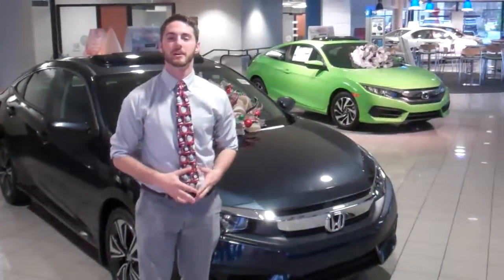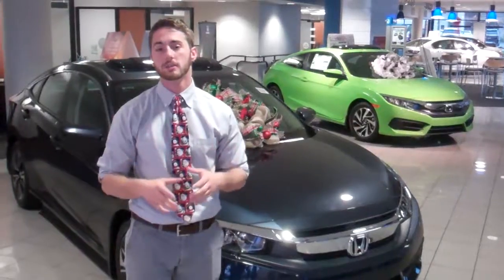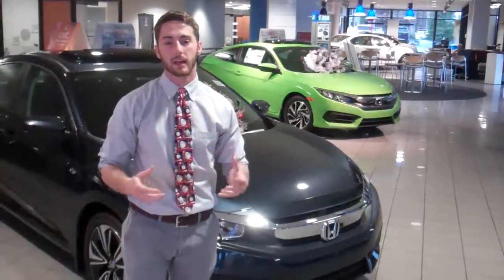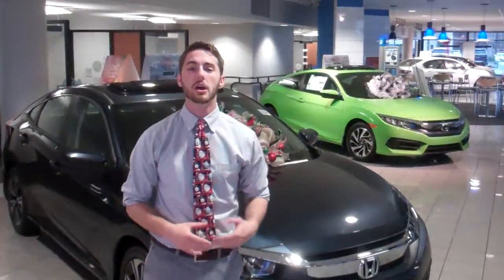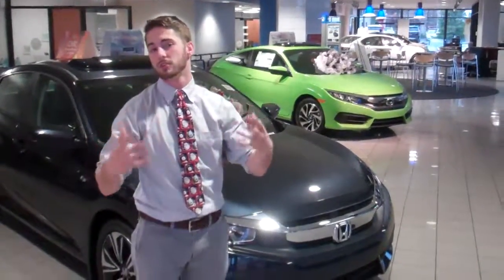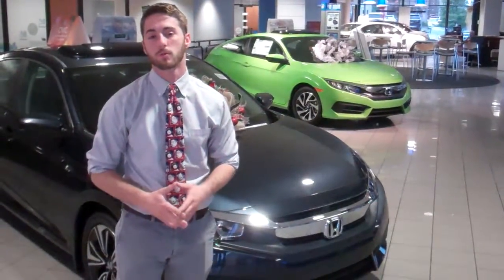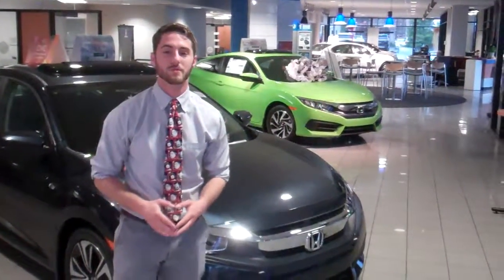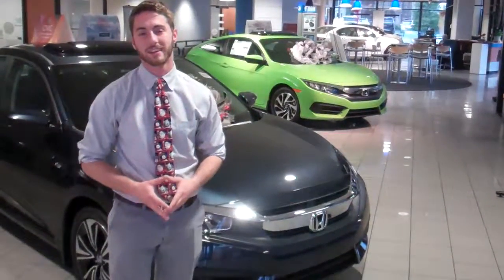2016 Honda Civic for Kayla from Clayton Hostetter at Tameron Honda in Birmingham